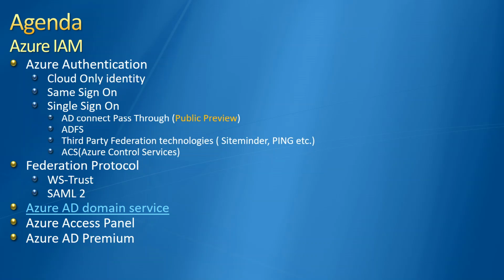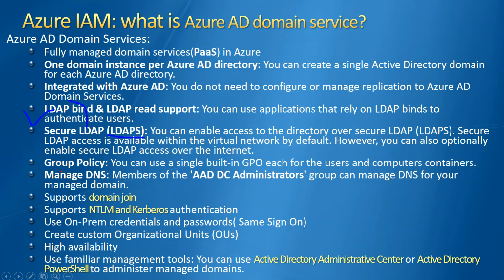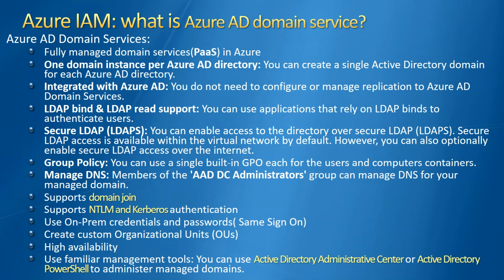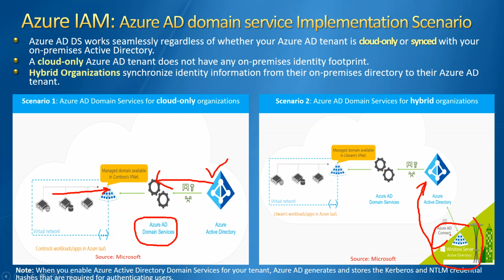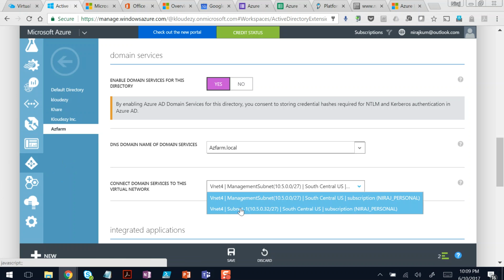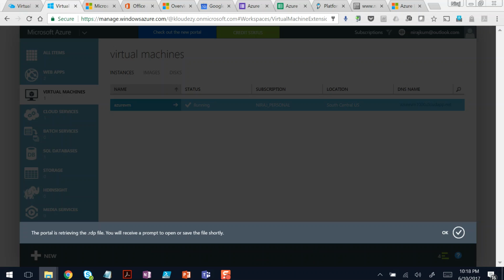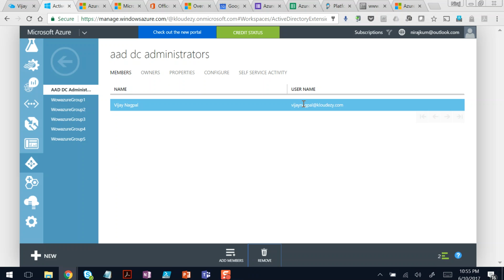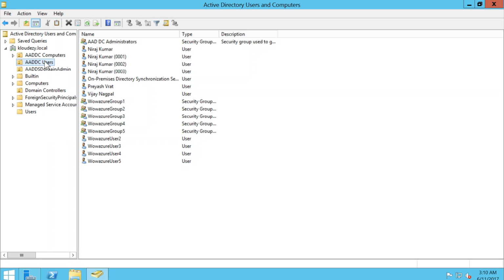Azure Talk Azure AD DS Managed Domain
Azure Talk on Azure IAM! Covered Azure AD DS, managed domain offering from Microsoft.